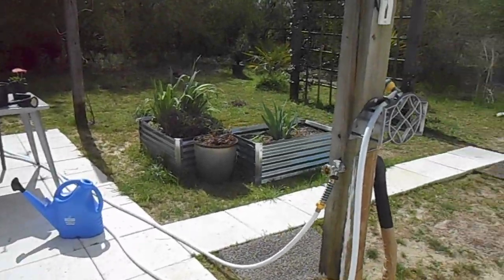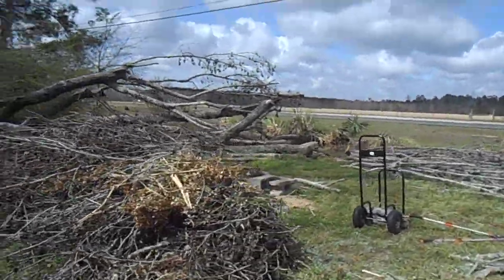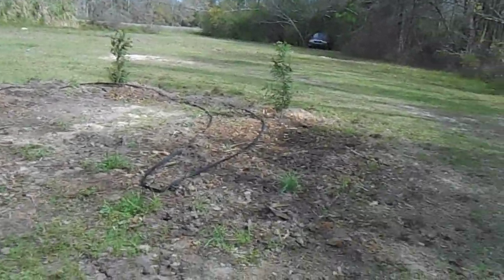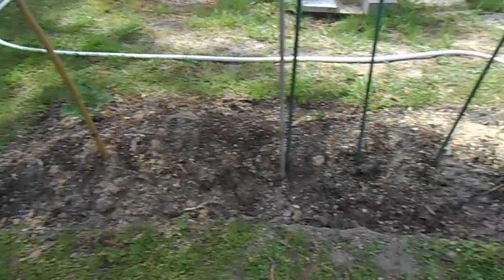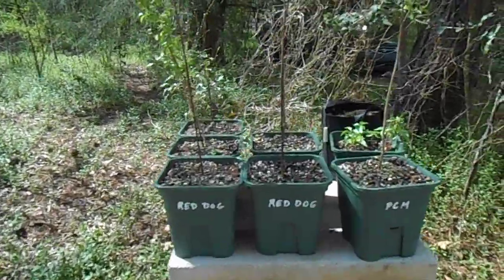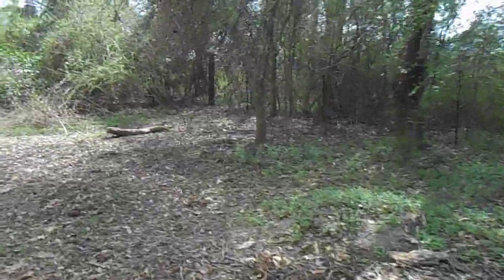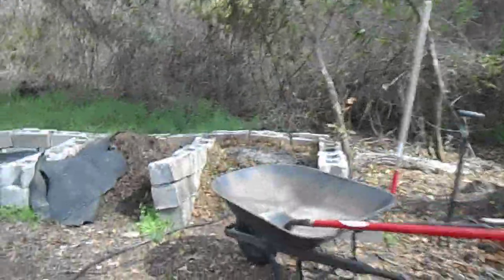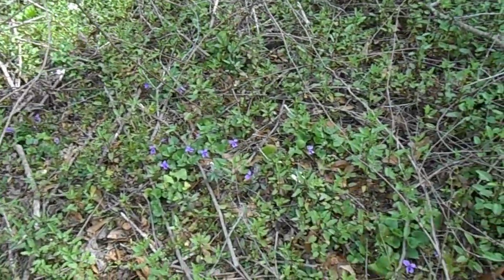HSNWFL Sunday March 16th 2021 Zone 8 Vine Cutting and Burn Barrel Hurricane Zeta Sweetgum Tree Cut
HSNWFL Sunday March 16th 2021 Zone 8 Vine Cutting and Burn Barrel Hurricane Zeta Sweetgum Tree Cutting Up! Major Vine Clearing and what a huge Sweetgum tree that got blown over.